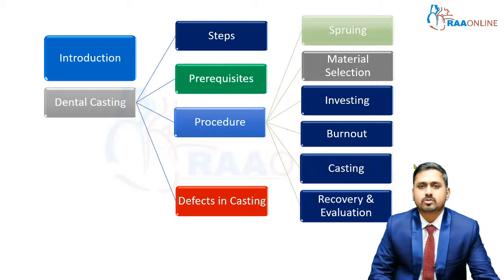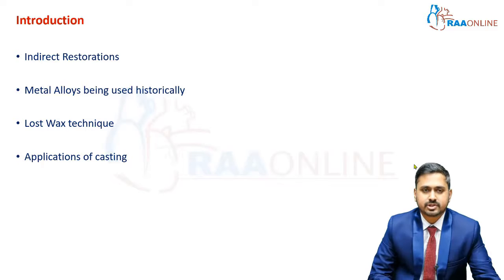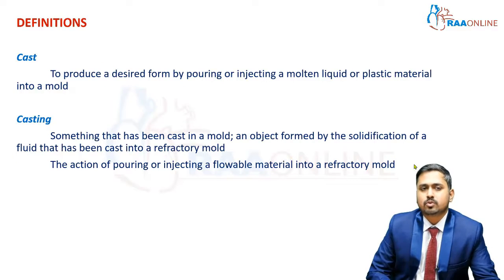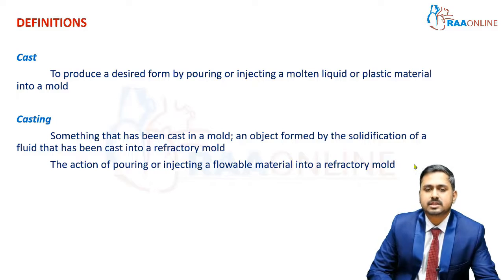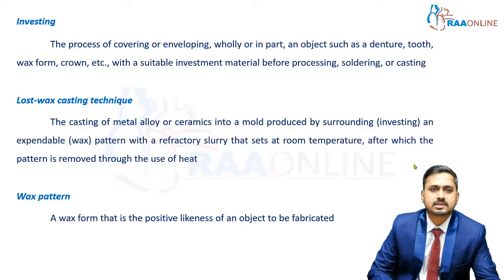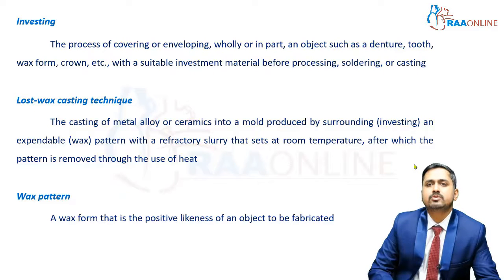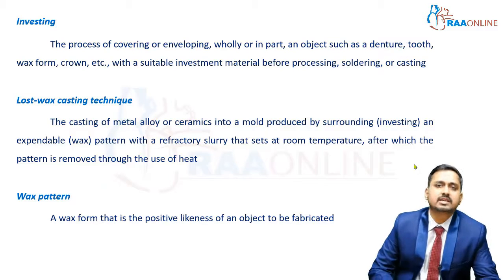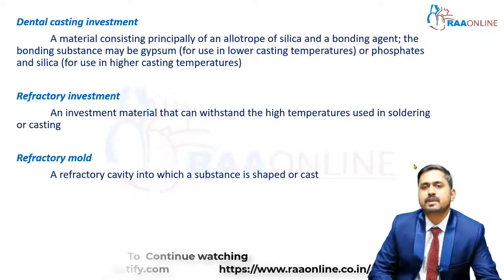Investing Casting in FPD